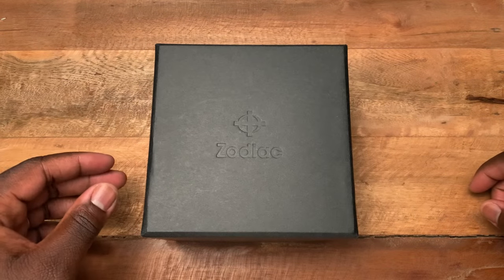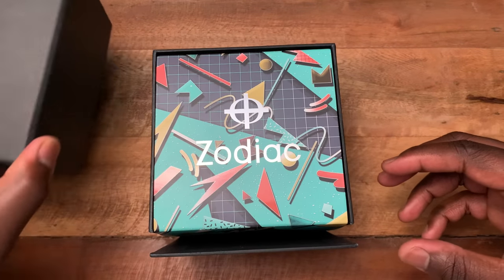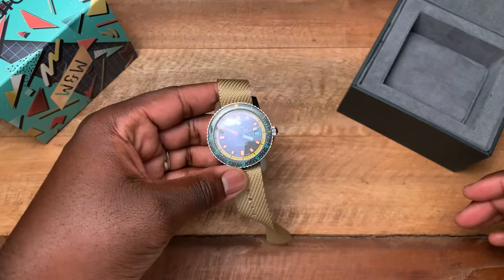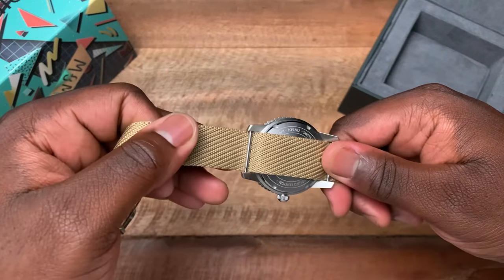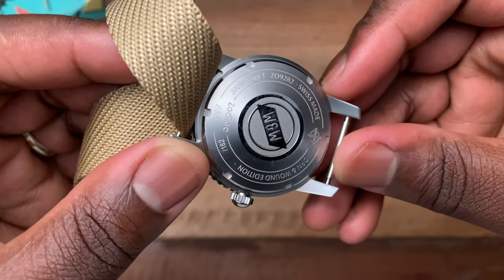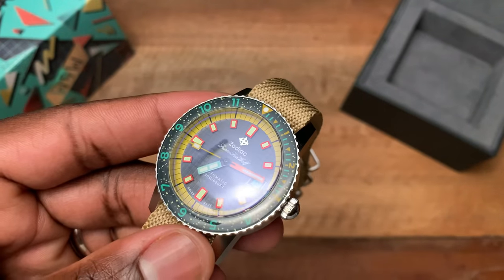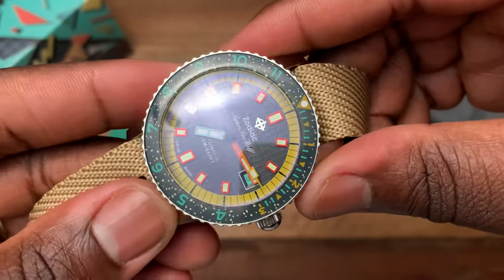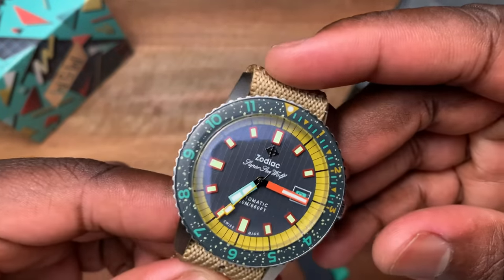Zodiac x Worn & Wound Super Sea Wolf Limited Edition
In one of the most aesthetically interesting collaborations of all time, Zodiac and Worn & Wound team up to give us a whacky take on the Super Sea Wolf.

Limited to 182 pieces, tune in to see my thoughts on this '90s inspired/ abstract expressionist/ diver/ GMT.